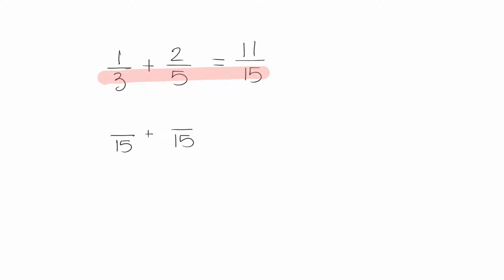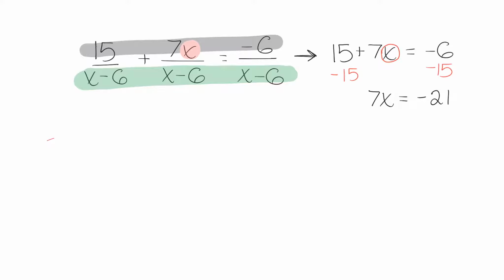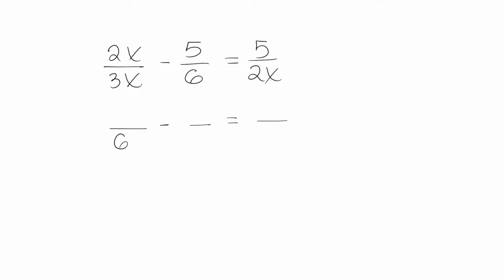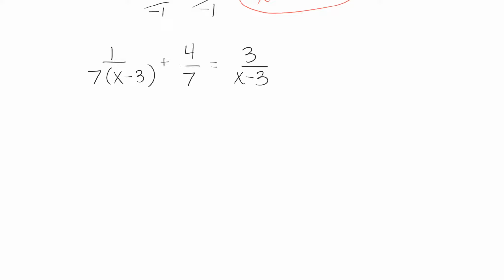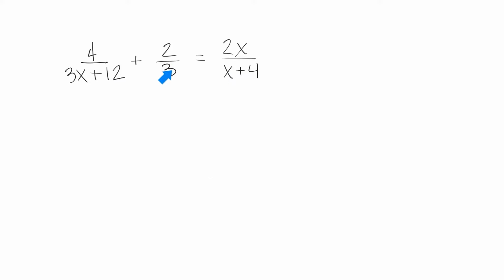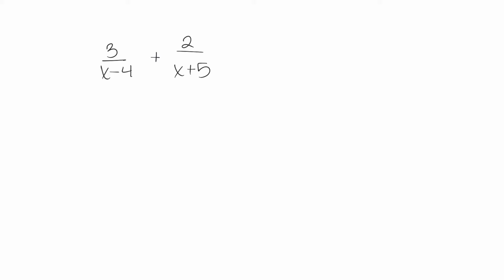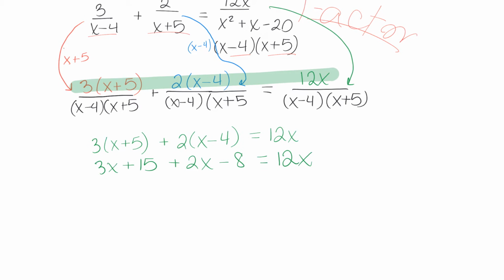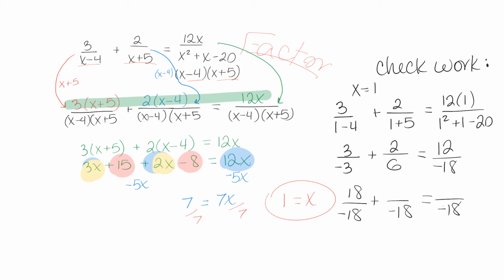PreCalc 11 - Lesson 10 - Rational Equations